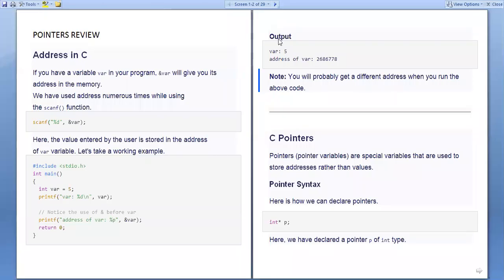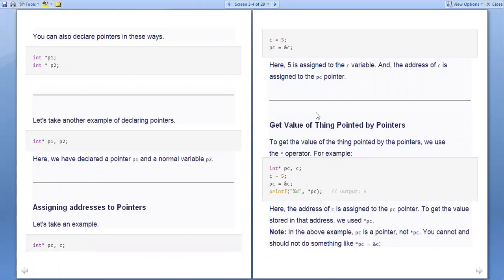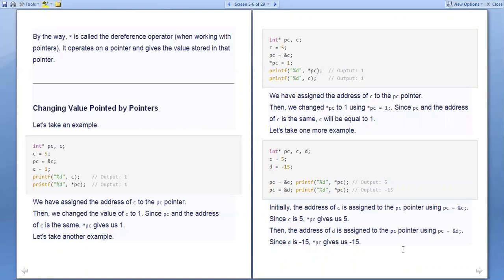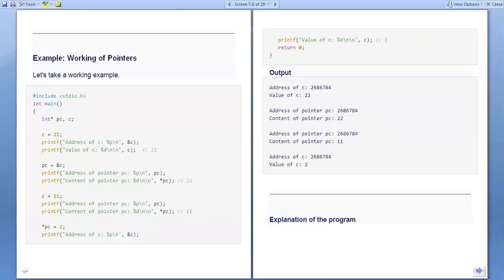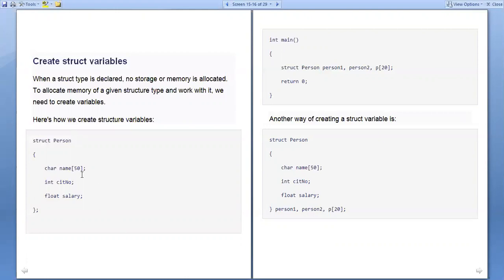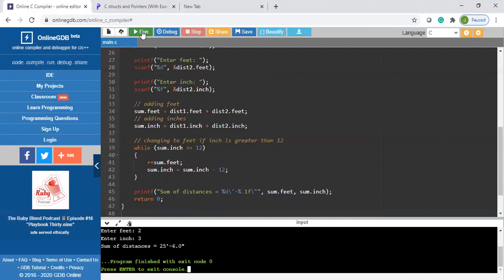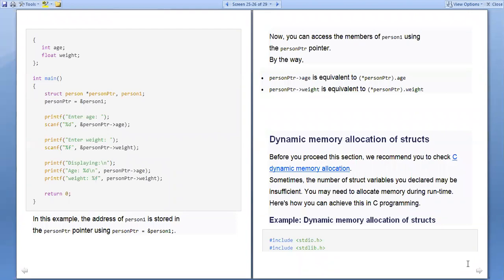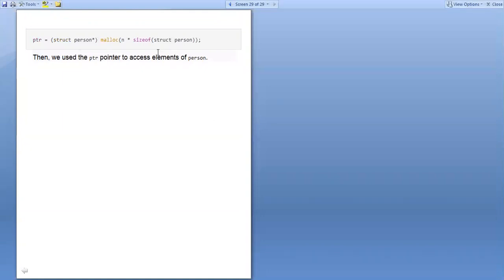18MCA21-Module 1-Session 8